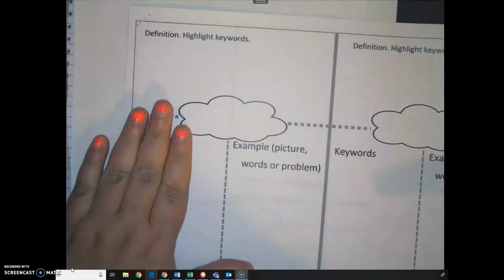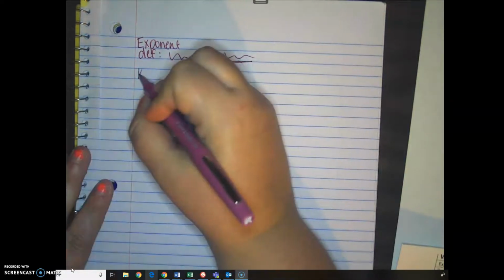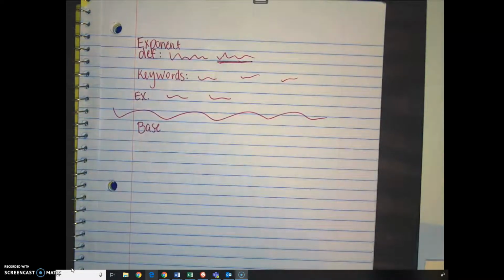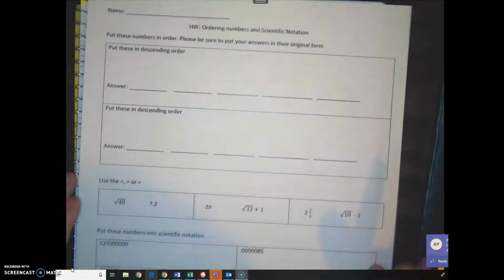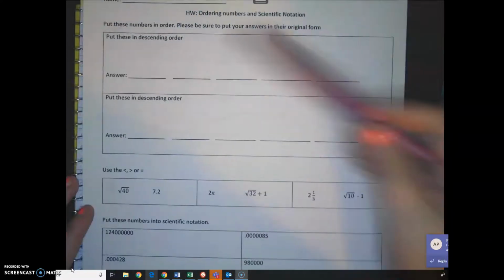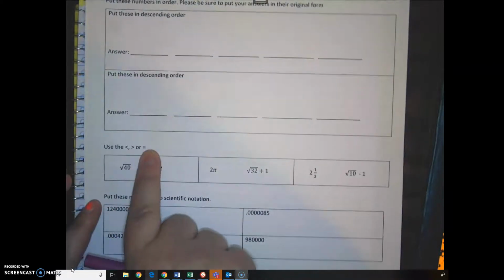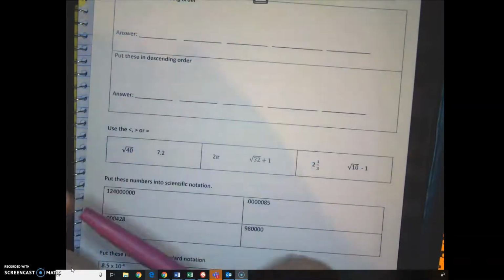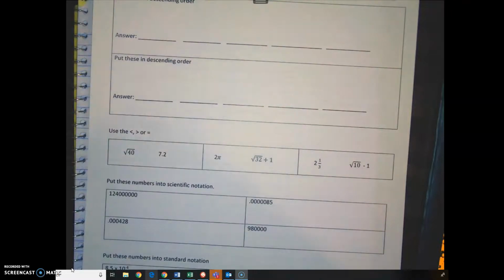Journal page 9 vocabulary and assignment